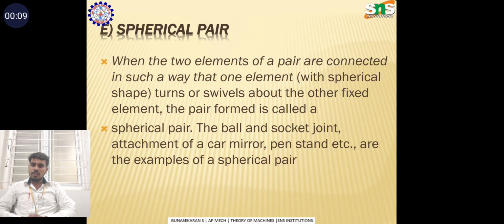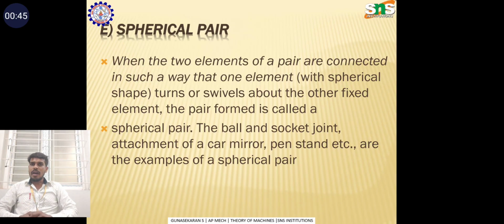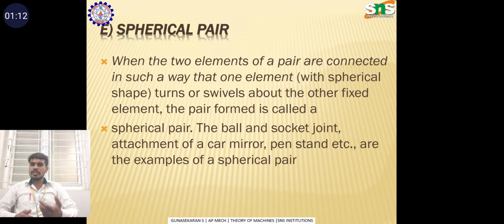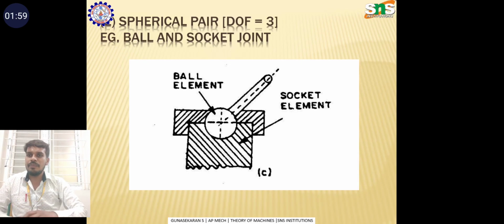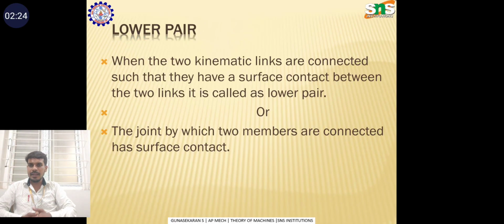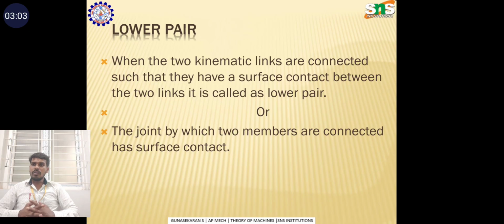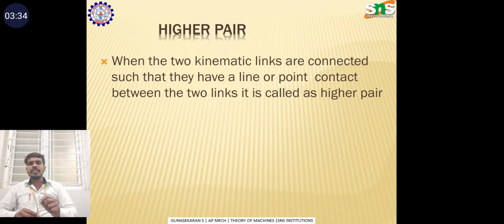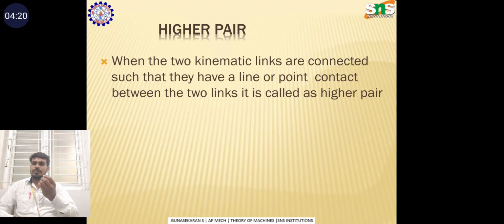Introduction to Kinematic link and pairs (Part 3) | Gunasekaran S | SNS Institutions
A kinematic spherical pair is a joint in a mechanical system where one link rotates freely about a fixed point on another link, allowing three degrees of rotational freedom. This joint resembles a ball-and-socket arrangement, enabling motions such as pitching, yawing, and rolling, commonly seen in shoulder or universal joints.